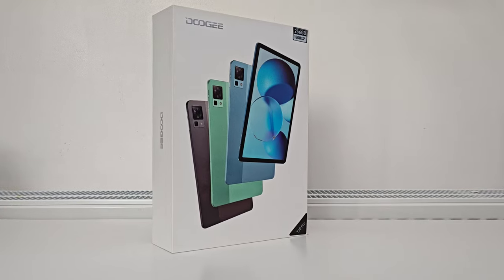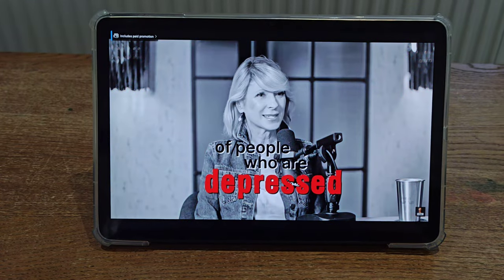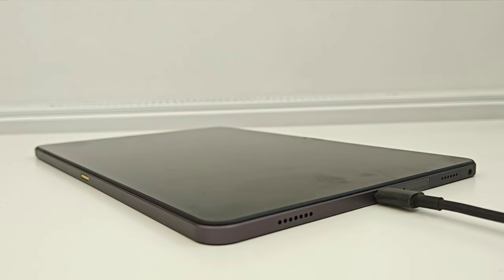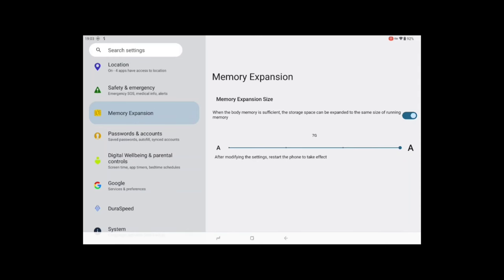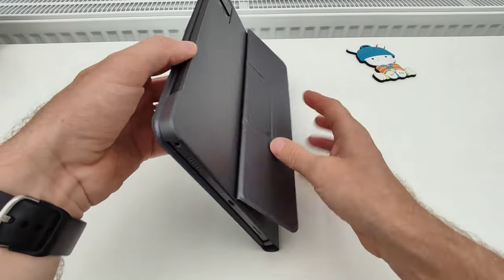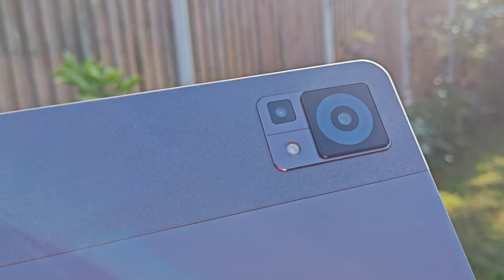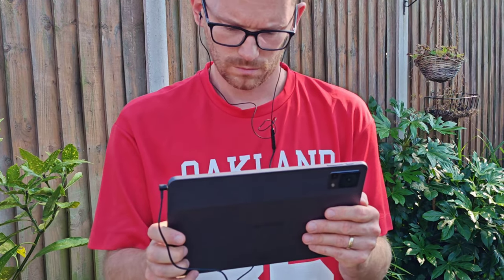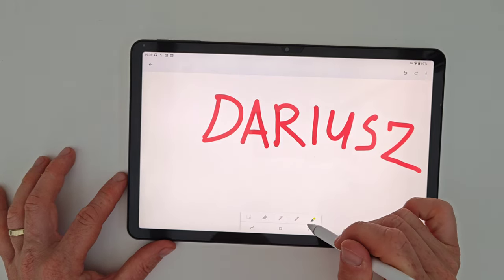10 Reasons It's the Ultimate Mid-Range Tablet. Doogee T30 Pro Review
This Doogee T30 pro is the Ultimate Mid-Range Tablet

Looking for a great budget-friendly tablet? Look no further than the Doogee T30 Pro! This tablet is perfect for anyone in the market for a mid-range device, and it comes with a host of features that make it a great choice for gaming and multimedia devices.

In this video, we're taking a look at the features of the Doogee T30 Pro and why it's the perfect choice for anyone on a budget. We'll also discuss some of the best uses for the tablet and give you a glimpse into what makes it the perfect mid-range device!

Timestapms
0:00 intro
0:18 Stereo speaker
0:42 sound quality from the speakers
1:00 Android 13 experience
1:15 dont forget to subscribe
1:25 battery life on doogee T30 pro
1:44 Dual sim support
1:57 Specification
2:24 Performance
2:55 Doogee t30 pro supports keayboard
3:08 Price of the Doogee t30 pro
3:25 Camera on doogee t30 pro tablet
4:37 Headphone jack and stylus pen support
5:11 conclusion / outro